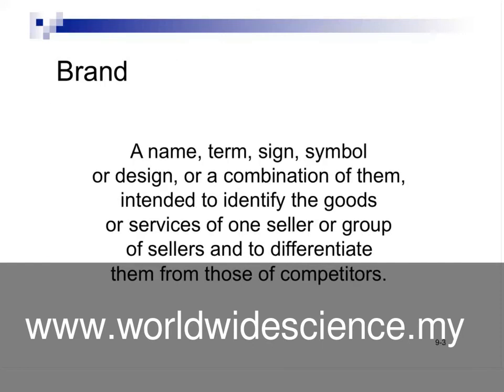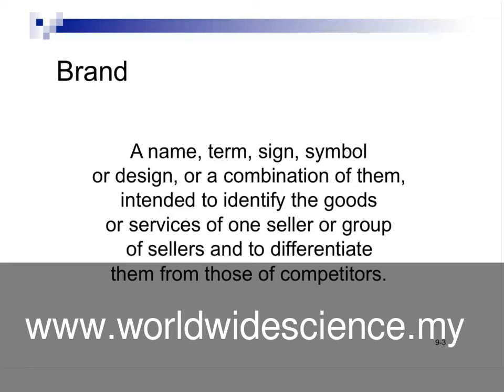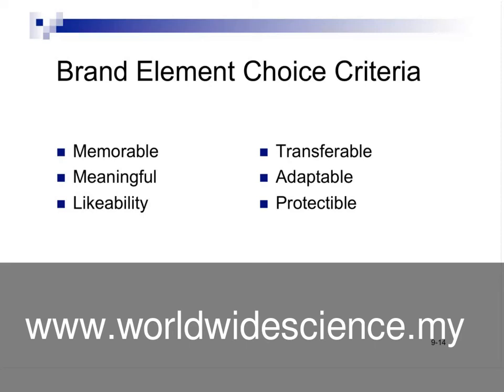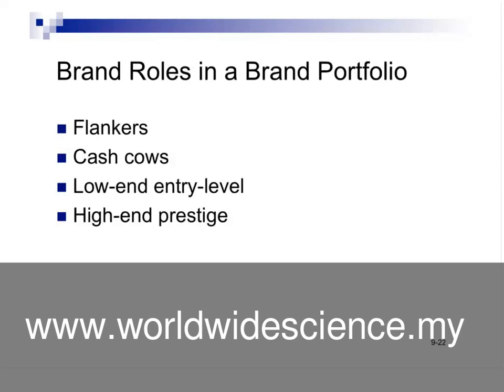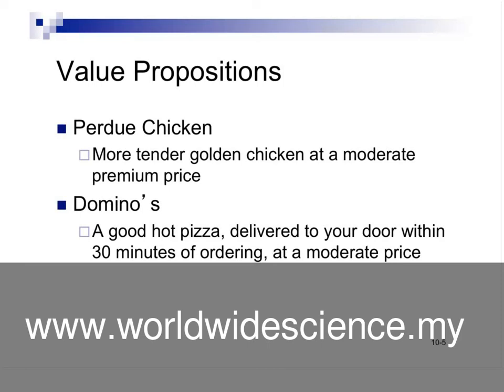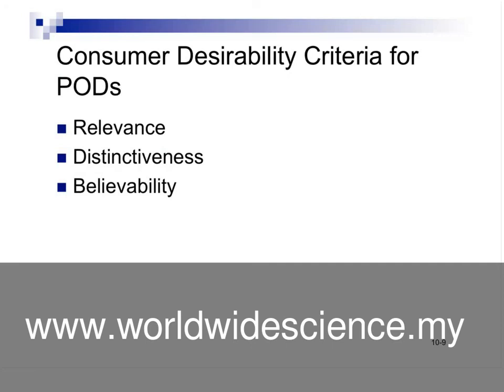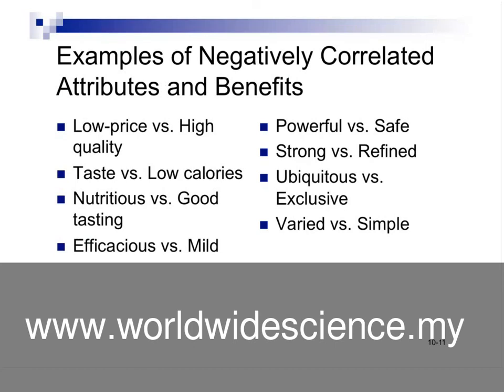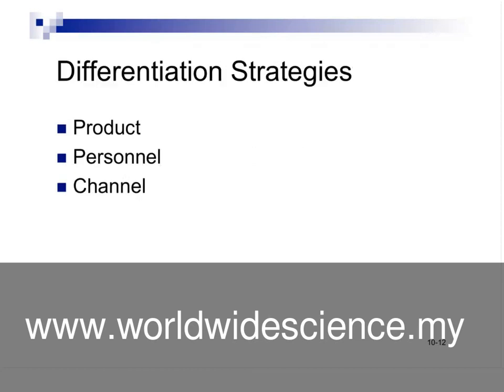Marketing Class No.8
Marketing
World Wide Science
Online MBA
Class No.8